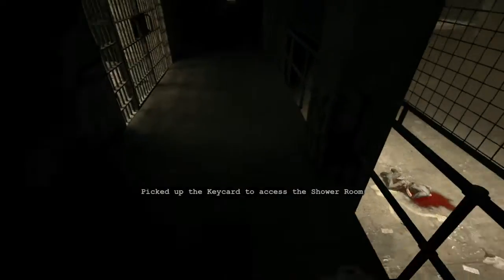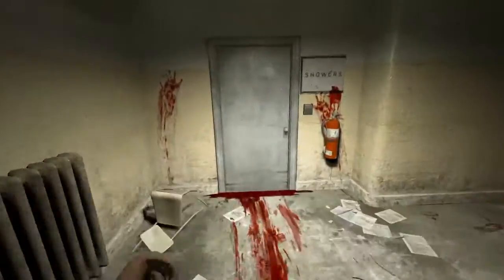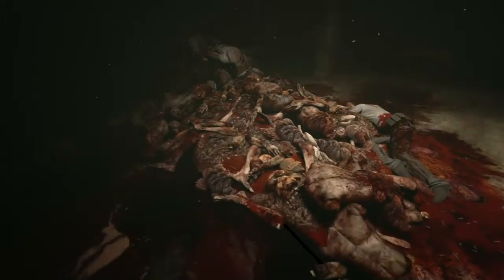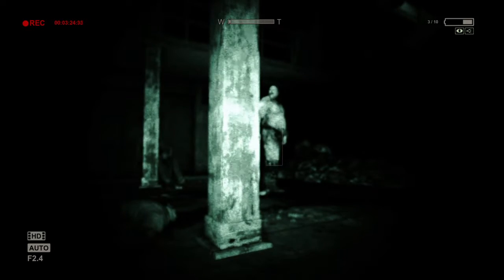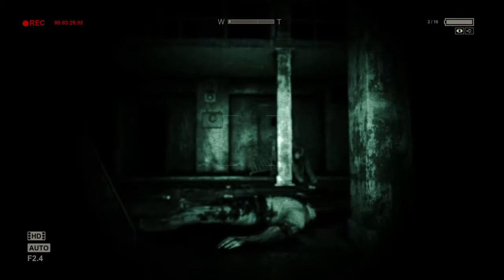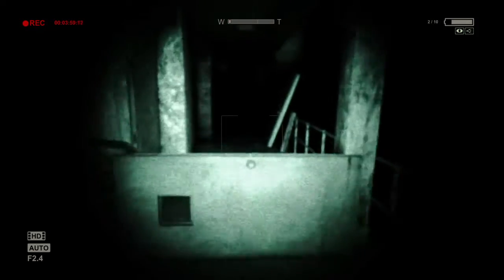Outlast Hard Parts 3 - Twins and Explosion